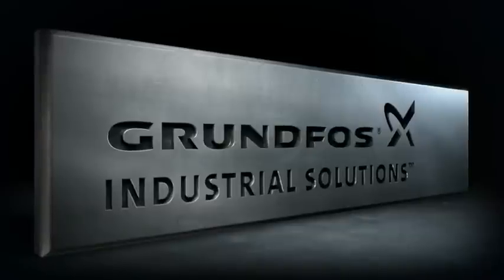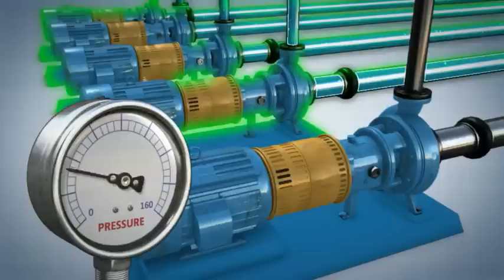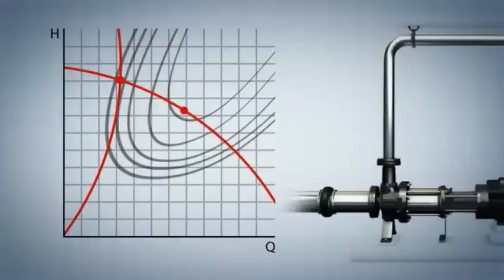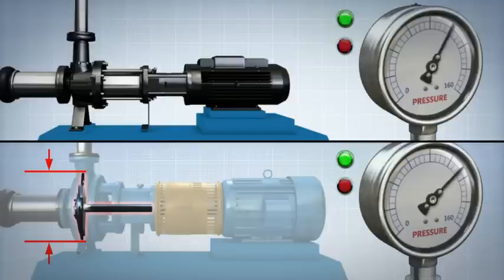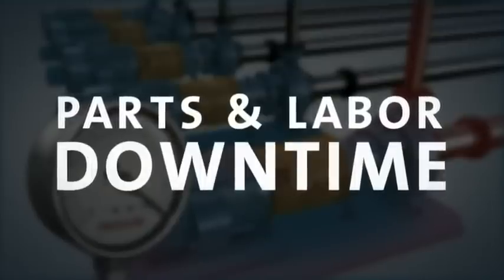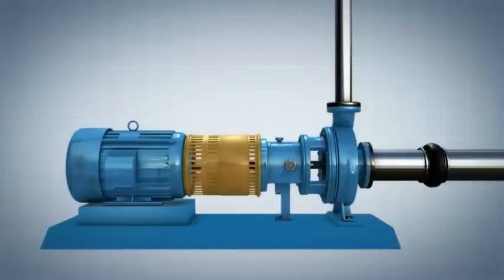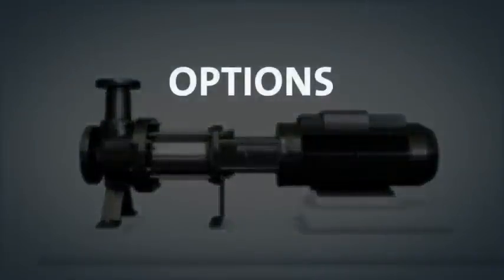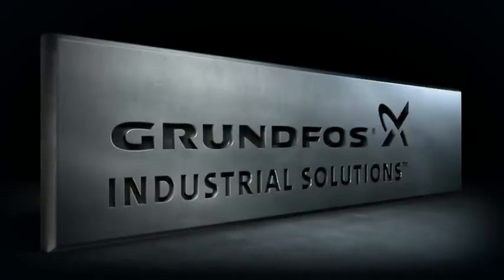Grundfos CRH ANSI Centrifugal Pump - YouTube.flv